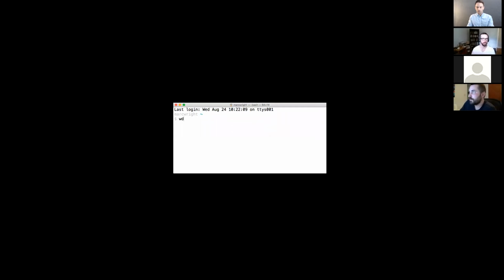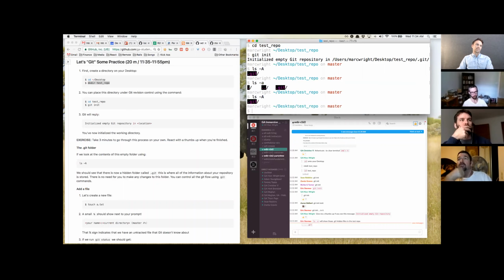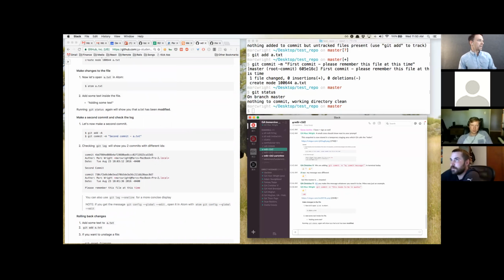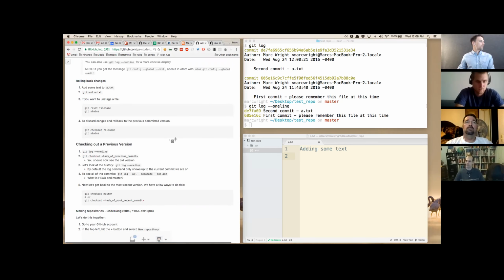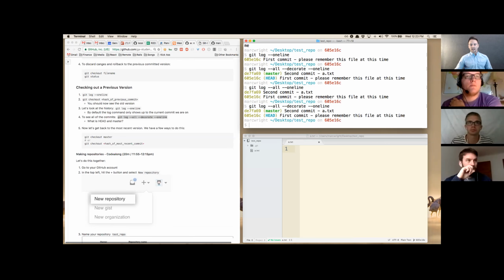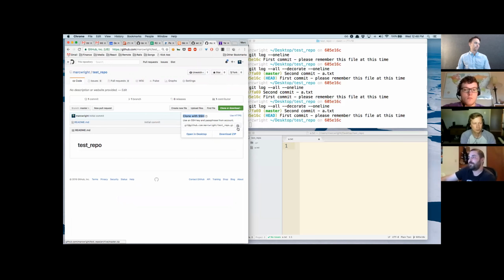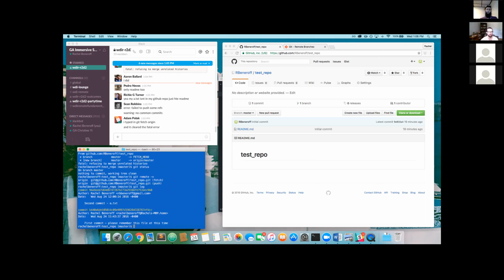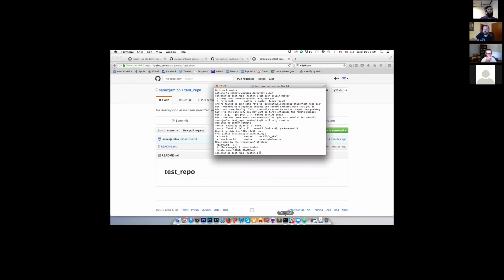w01d03am - Intro to Git and GitHub Part 2